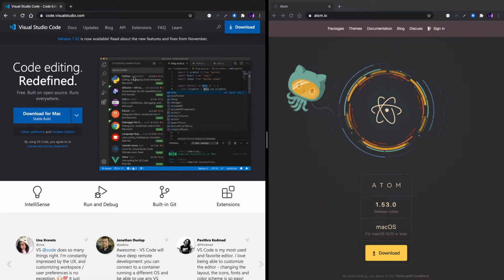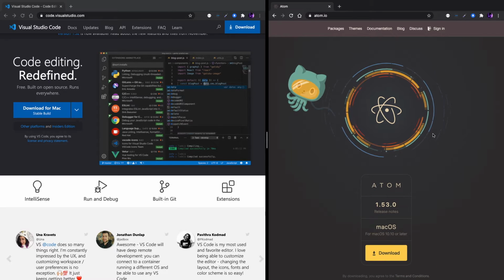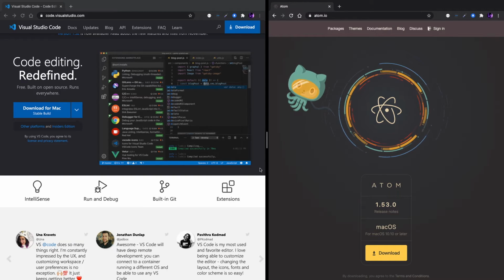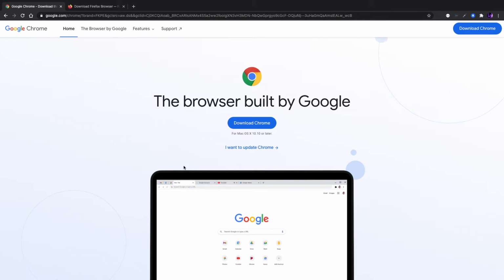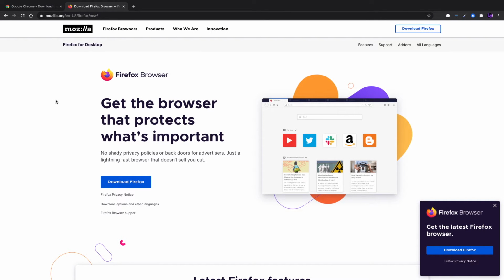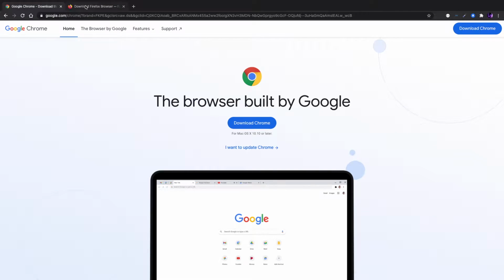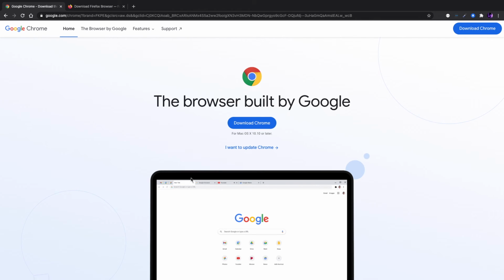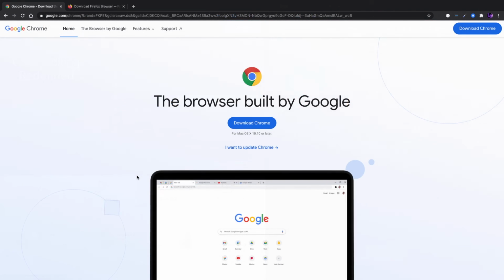WEB DEVELOPMEBNT | environment setup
This video shows how to setup the web development environment.